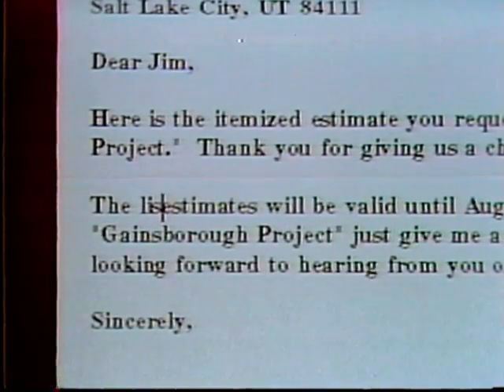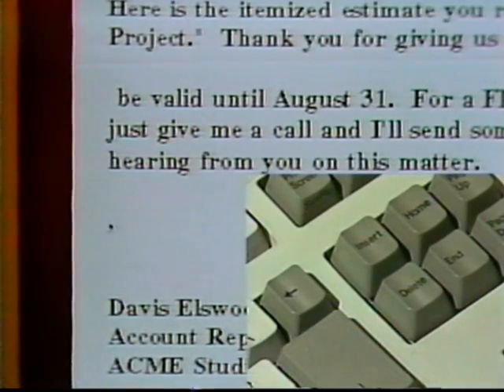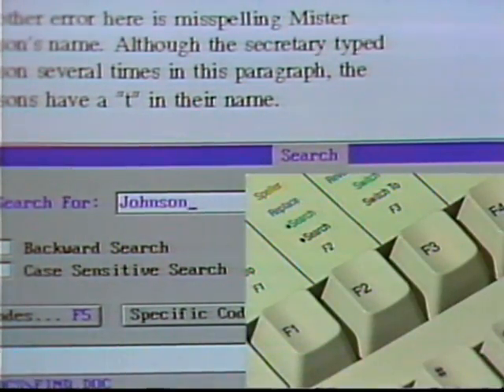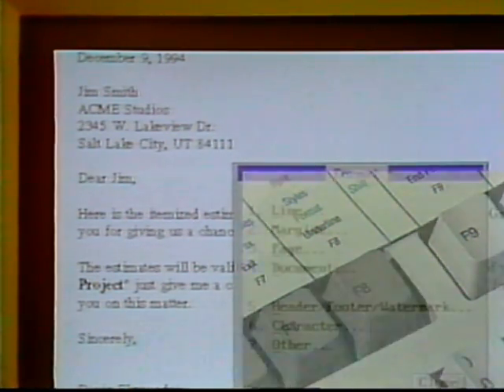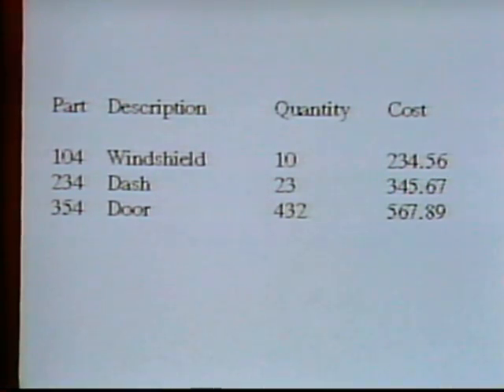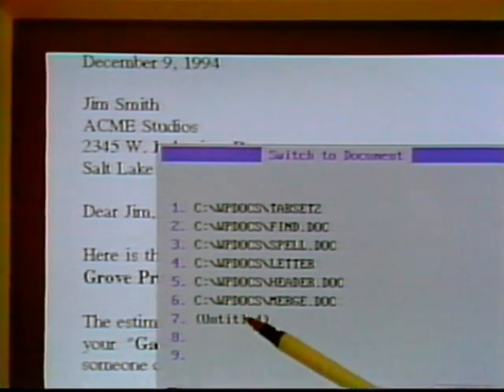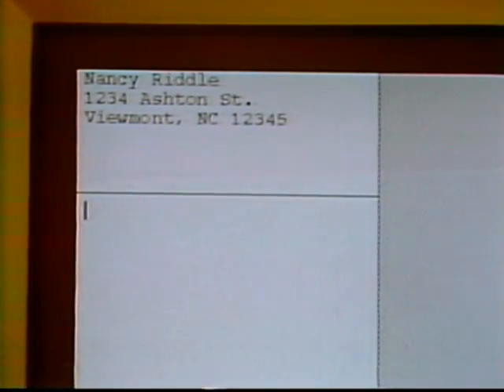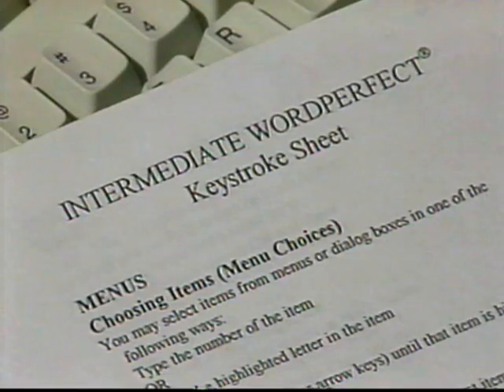word perfect intermediate